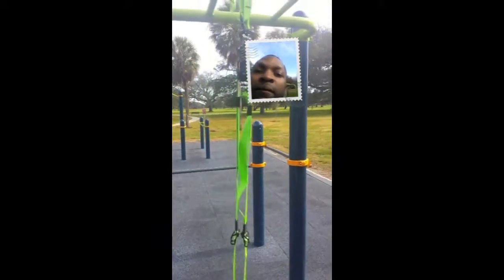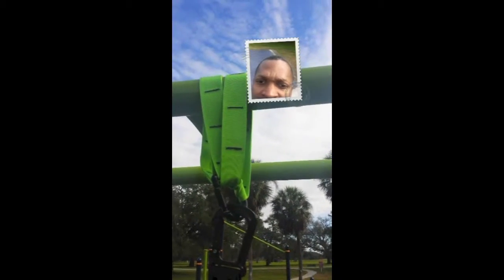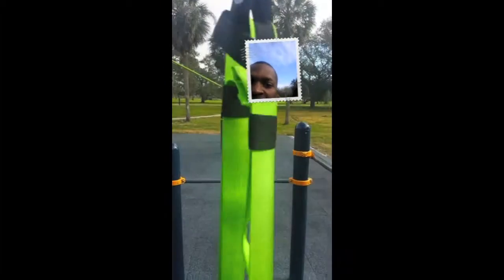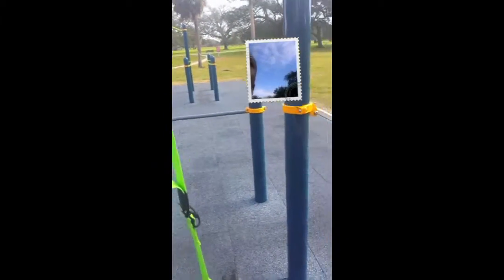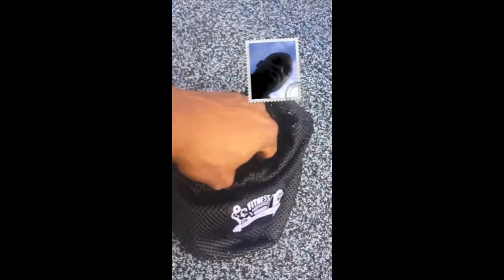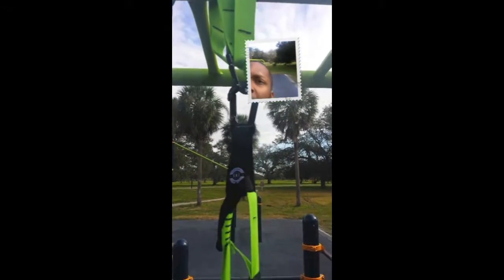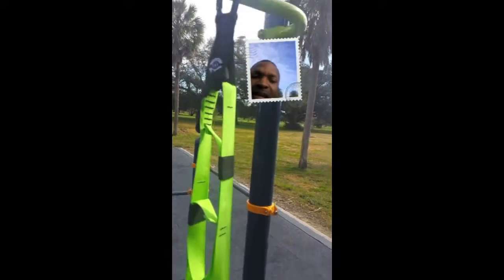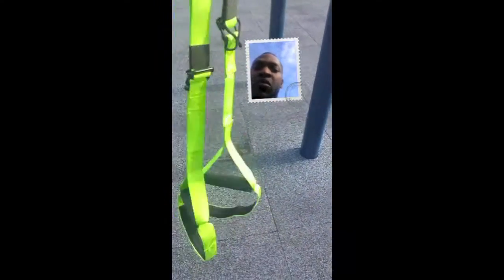FITNESS ANSWERED TRAINING-SUSPENSION TRAINER REVIEW -$49.99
A quick review of the Fitness Answered Training Suspension Trainers.

For $49.99 I thought these were a good set of suspension trainers, they seem durable and made of quality materials. In my review I demonstrate a few moves and give a more indepth look at the product.
My honest review was given in return for receiving these products at a free or reduced rate.

I'll do a comparison to my WOSS Trainer soon, I thought I completed it following this video however there was a bit of technical difficulties with my recording devices so I'll have to postpone that comparison.